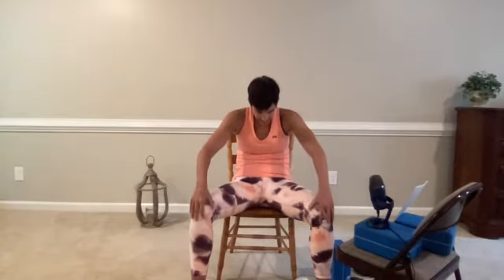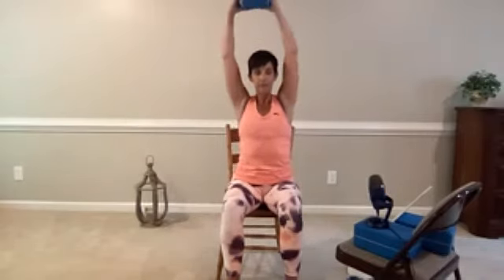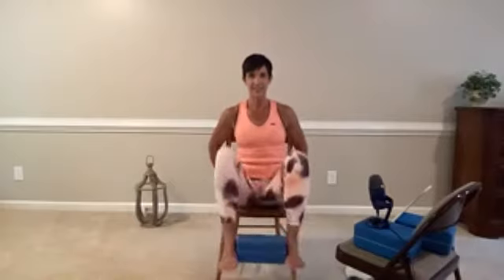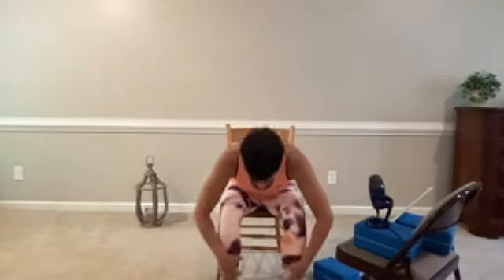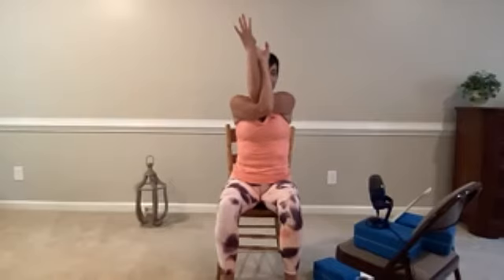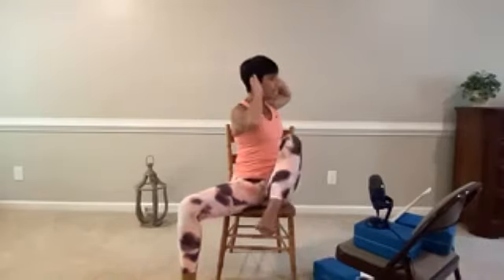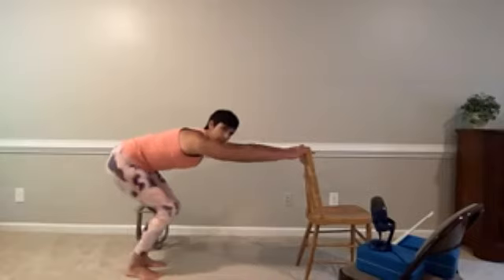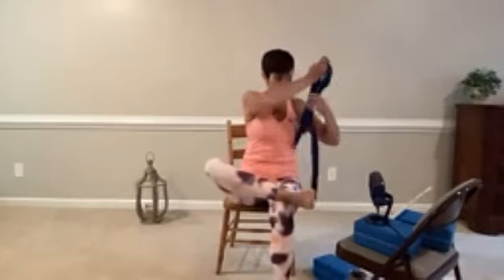Chair Yoga 5/20/21